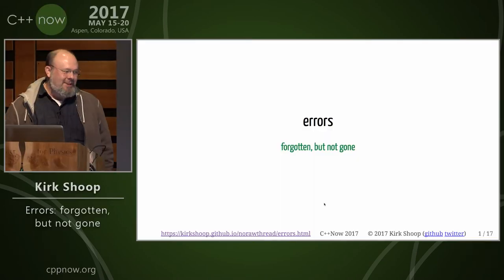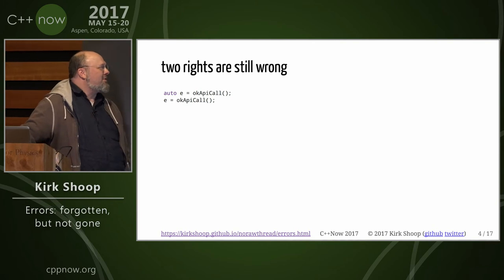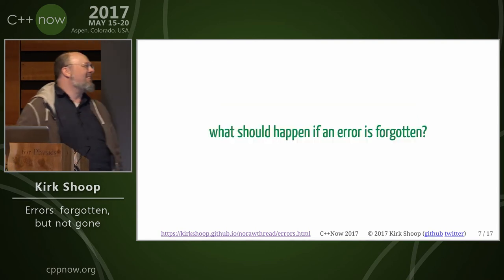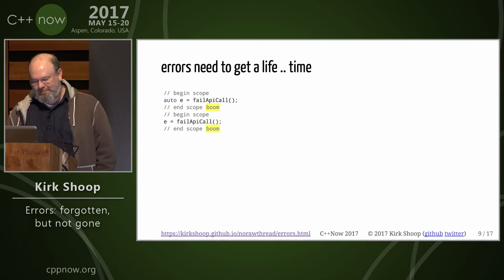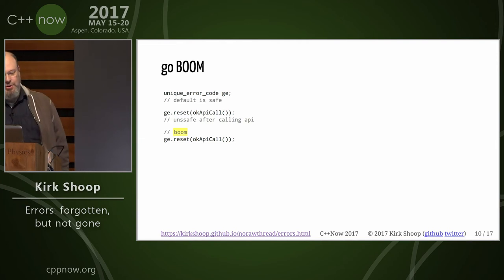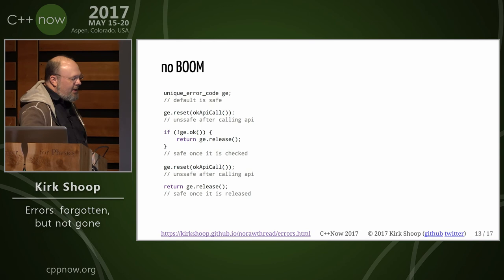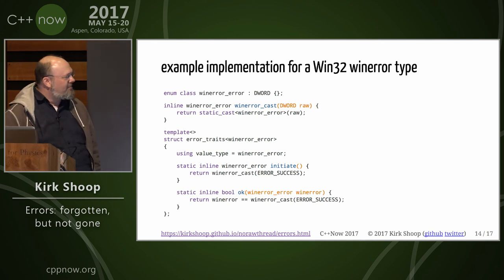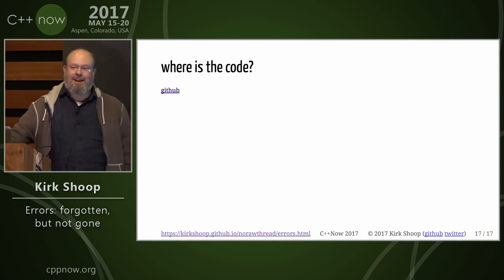C++Now 2017: Kirk Shoop “Errors: forgotten, but not gone"